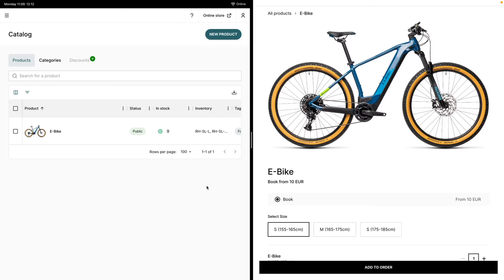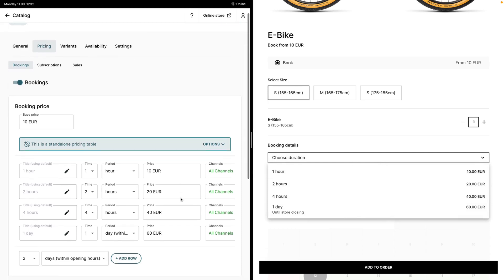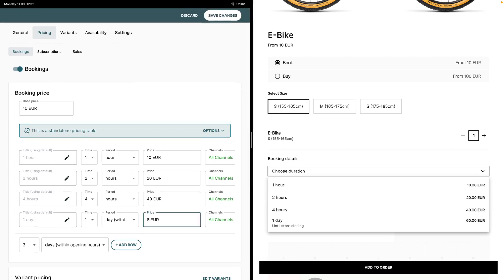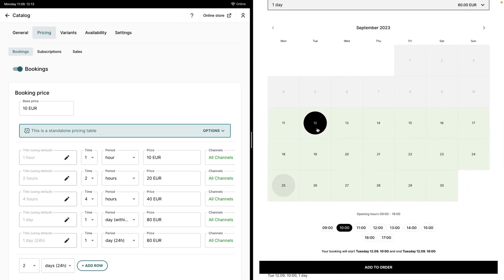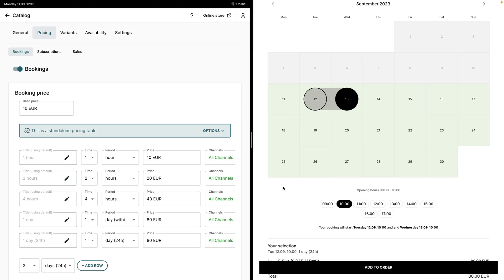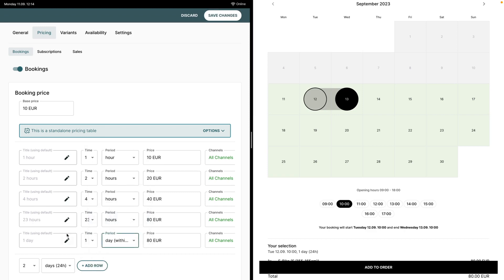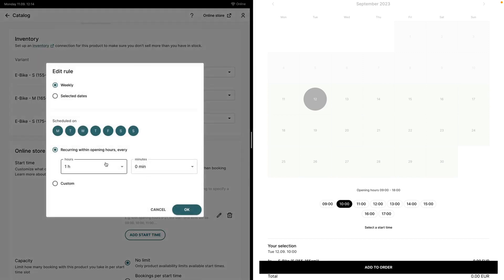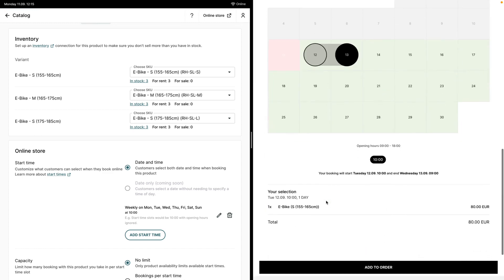Setting up a Pricing Table for Rental Products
TwiceCommerce (formerly Rentle)  is a platform that transforms your products into recurring revenue with effortless rentals, subscriptions, buybacks, trade-ins, resales, and more.

Get from an idea to your first booking in a few clicks. Or seamlessly integrate Twice into your existing infrastructure and start smoothing out your business operations in circular commerce.

Interested in starting a rental, subscription, or resell business, or are you already in the field and looking for better tools to make your business more efficient? Look no further. Twice got you covered.